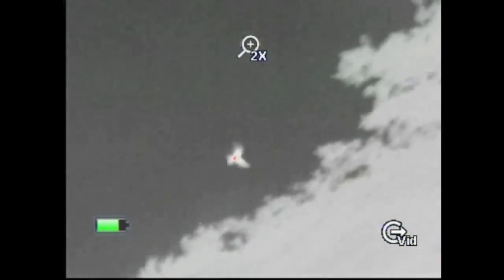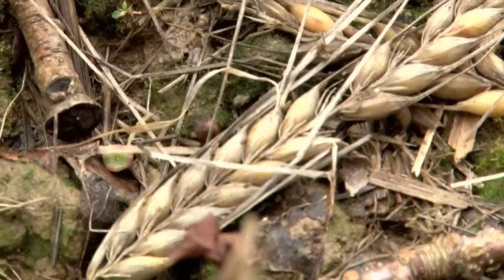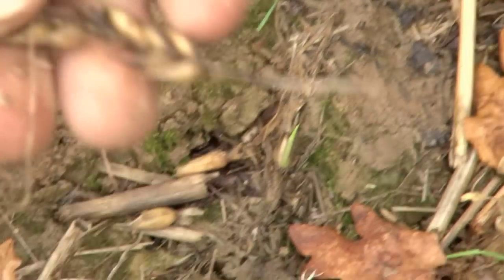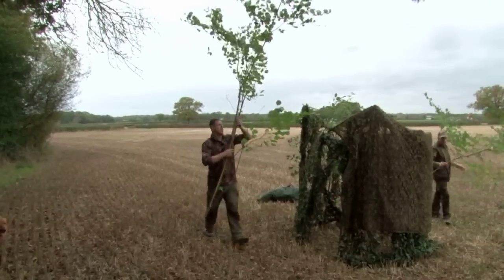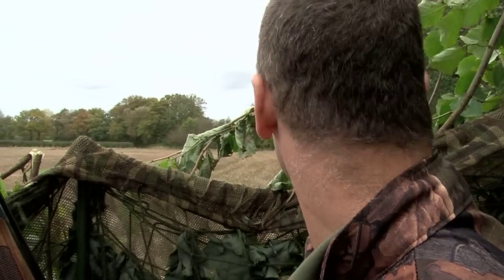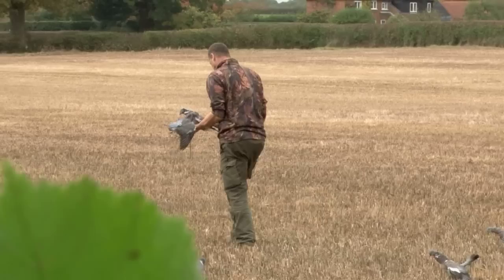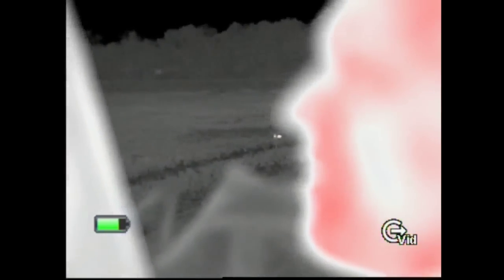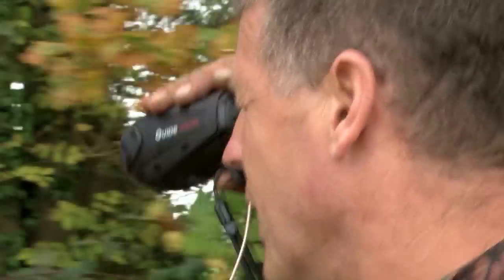Pigeonshooting over Abandoned Crops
Pigeons love abandoned crops. Those bits of barley the combine left behind are worth shooting over. So says Andy Crow, who continues his CrowHow series on a former barley field – and gets a little help from a thermal imager, too.

This film was first shown in Fieldsports Britain episode 256. To watch the whole show go to Fcha.nl/fieldsportsbritain256

Why shoot pigeons?
The woodpigeon is recognised as the UK’s number one agricultural pest and causes millions of pounds of damage (AHDB consultation 10-40% loss in yield. Equivalent loss of £125/ha for Oil Seed Rape, £250/ha for peas, £350-£1250/ha for brassicas) to agricultural crops every year including cereals, brassicas, oilseed rape, peas and salad crops. Pigeon damage reduces the yield, quality, appearance and ultimately the saleability of the crop. Pigeons can also cause damage in gardens and allotments - pecking at the leaves and ripping off portions, often leaving just the stalks and larger leaf veins. They may also attack and strip buds, leaves and fruits off trees and bushes.
The UK woodpigeon population was last estimated at 5.4 million pairs in 2009. Densities of wood pigeon are the highest in Eastern England, coinciding with the highest concentration of horticultural production.
Wild pigeon (game) is natural and free range, and it is one of the healthiest meats available today. It’s low in cholesterol and high in protein… and, quite simply, delicious.